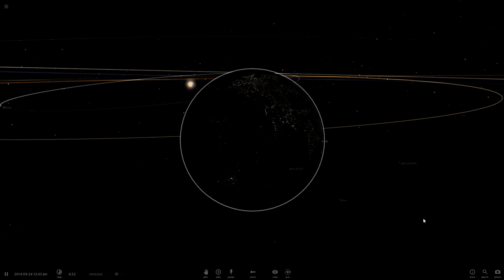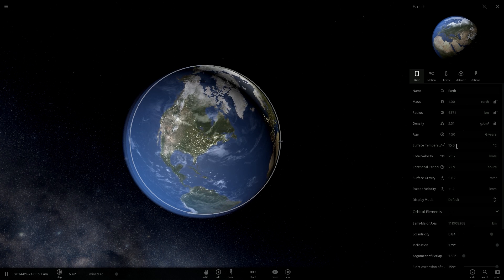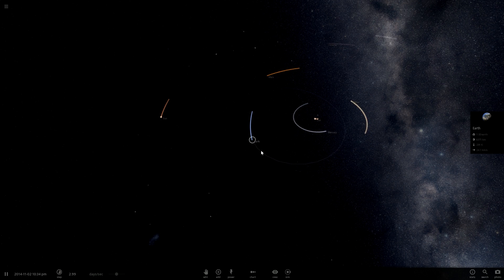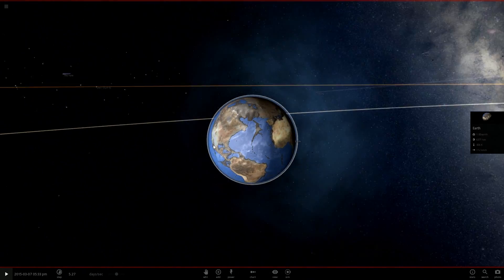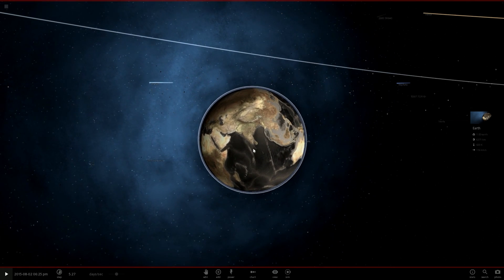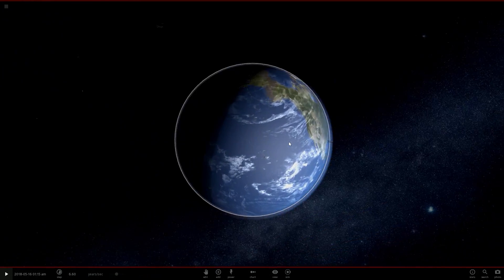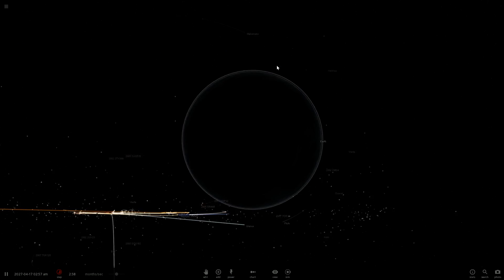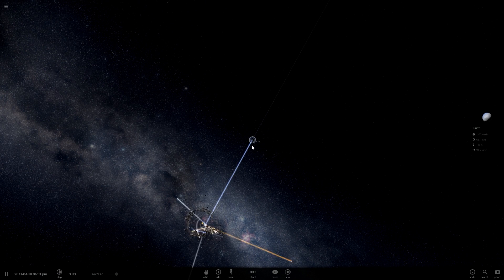What if Earth had 2x Suns - Universe Sandbox 2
What if Earth had 2 Suns? Discover more mysteries of the universe by checking out more interesting videos with Universe Sandbox 2 gameplay playlist

(*I get a little commission for each purchase you make)